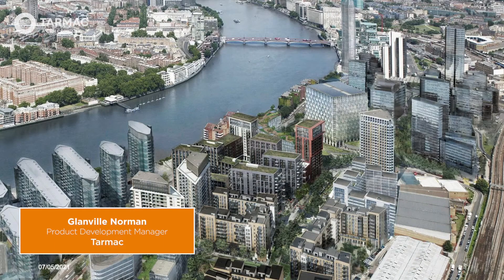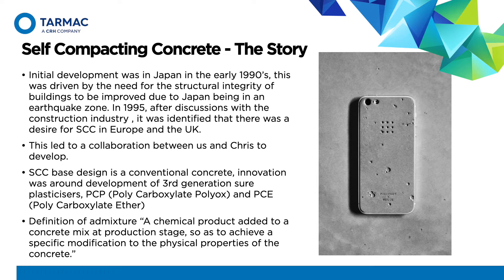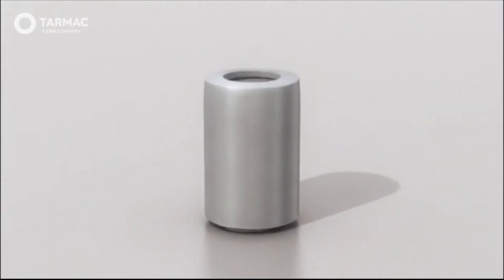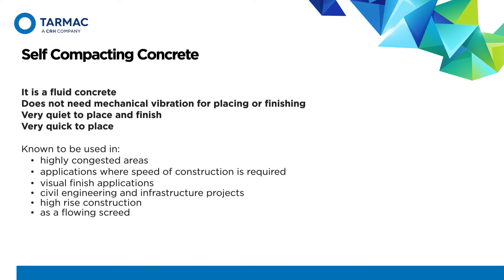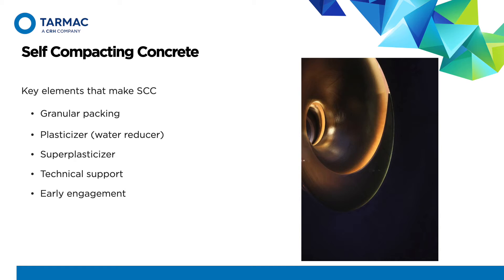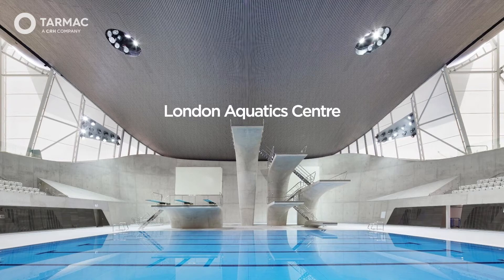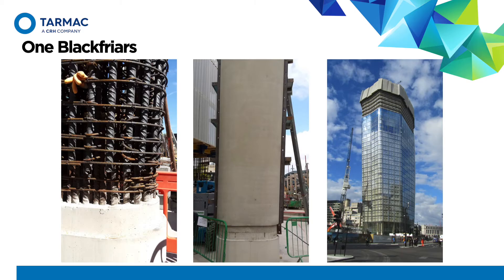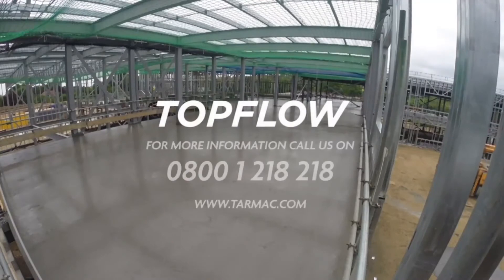Self Compacting Concrete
Conventional compacted concrete has its limitations with placement often requiring considerable manpower, machinery and time Glanville Norman from Tarmac discusses the industry requirement for self compacting concrete and the cost effective and efficient construction benefits it offers.